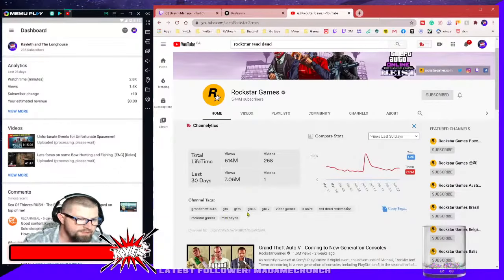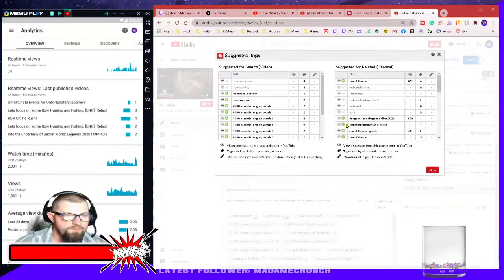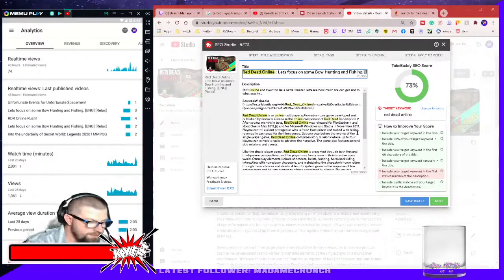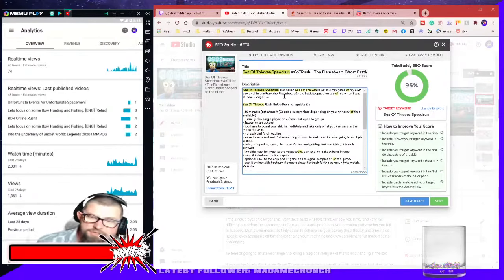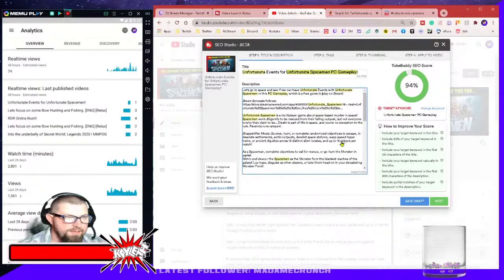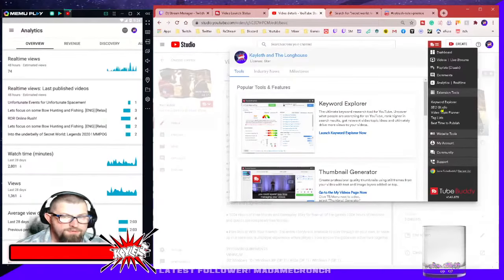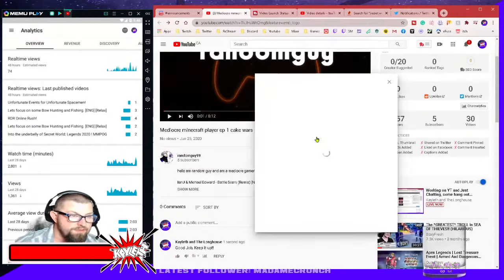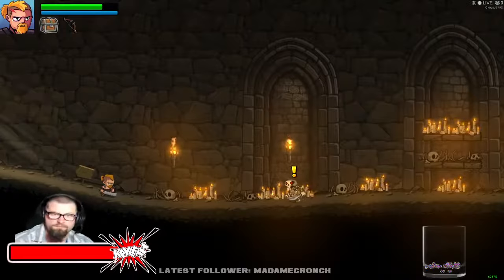Working on YT with TubeBuddy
Working on my youtube channel and hanging out - livestream.